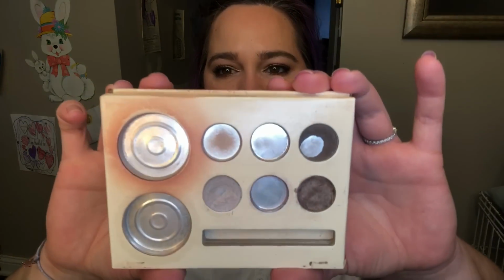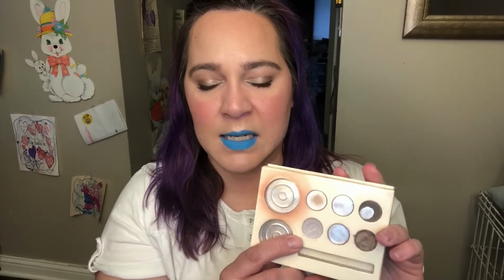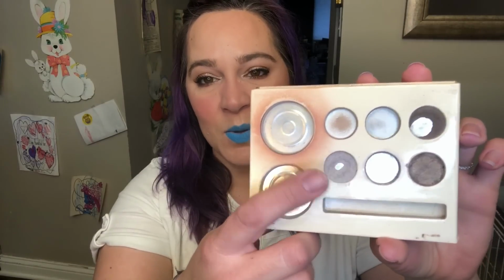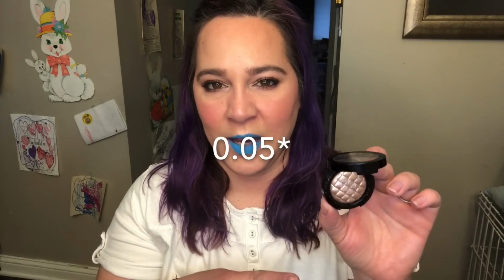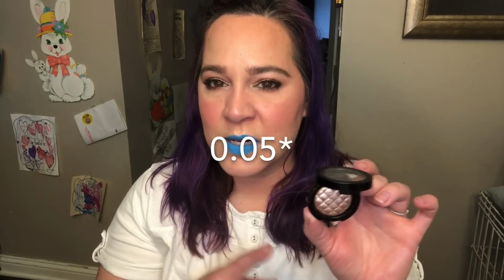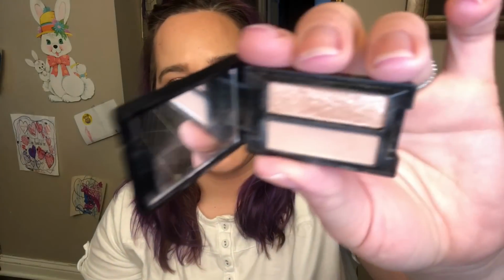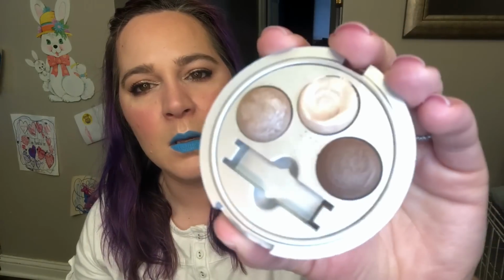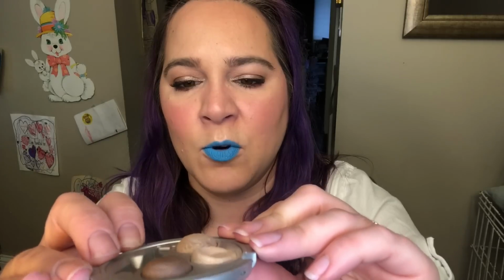PanThatPalette 2020 panningsolitaire - Update #3!!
Hi guys!!

So after editing this video, I have decided that I CANNOT pull off blue lipstick. Too bad. I’m still glad I tried it though!!

Paula